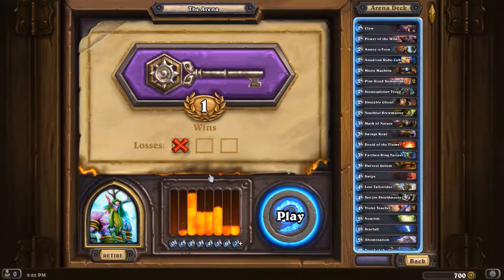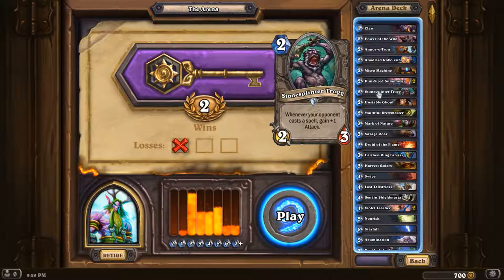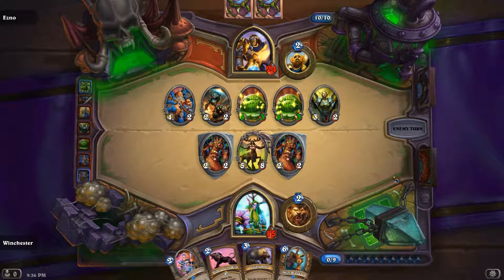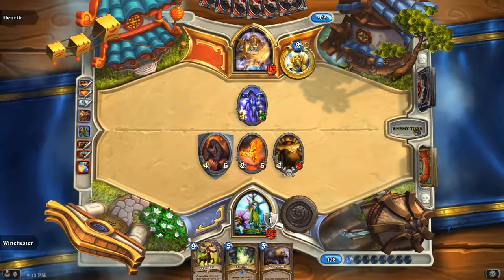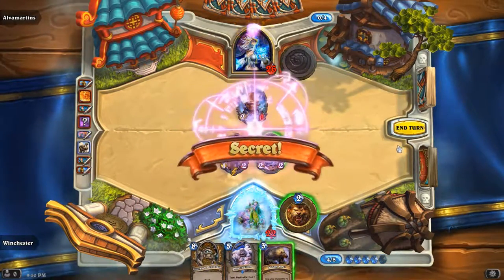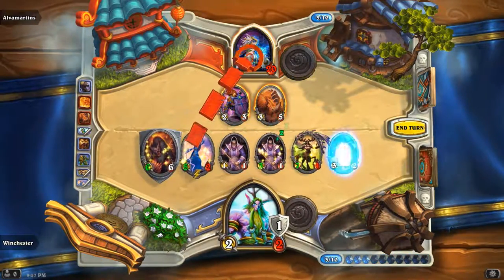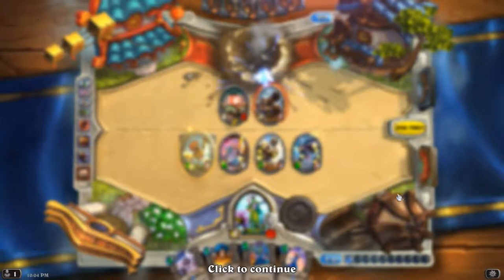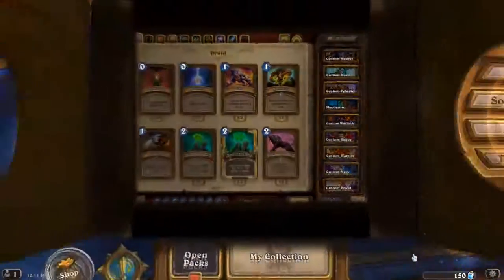Hearthstone Arena: Part 7 - Druid (2)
Welcome back to my 2nd run of Let's Learn Hearthstone! This is the final part of the druid run, it went okay. Wish I got to that coveted 7 though. (I'm sorry for the audio delay but it's towards the end and I just couldn't fix it. I am very sorry ;_;)
This let's play is intended as a learning experience for both me and you.
All tips are highly appreciated!
Did you enjoy the video? Please leave a like or a favourite, maybe even share it around it would really help me and I'd very much appreciate it and it only takes a second of your day :)